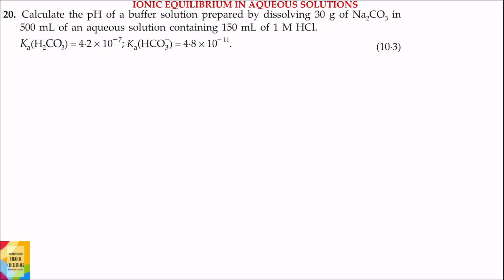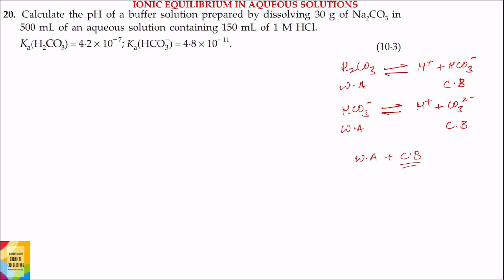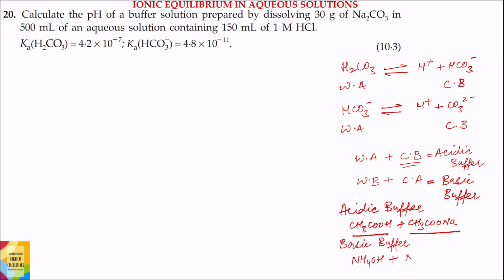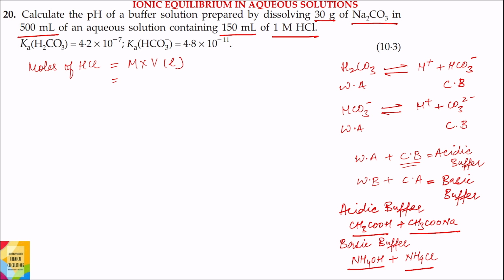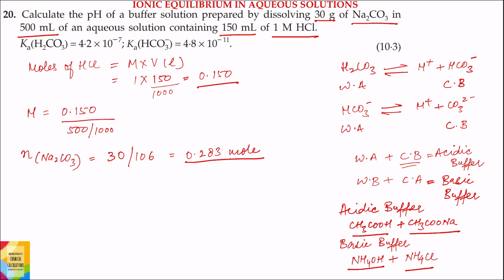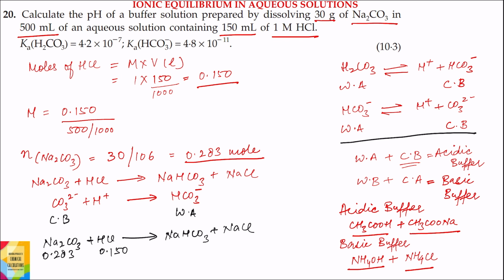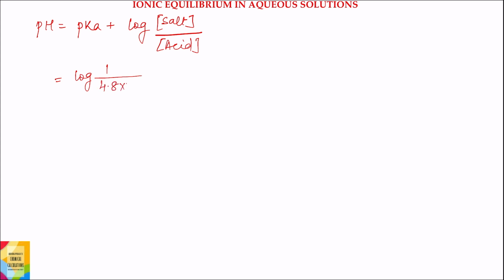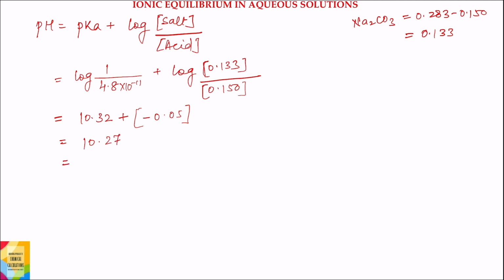Q.20Calculate the pH of a buffer solution prepared by dissolving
Calculate the pH of a buffer solution prepared by dissolving 30 g……